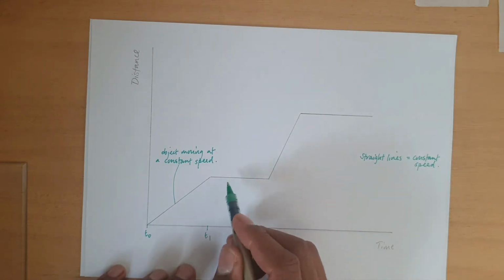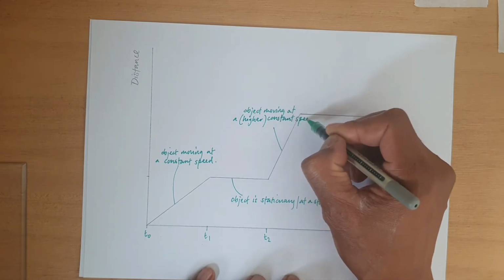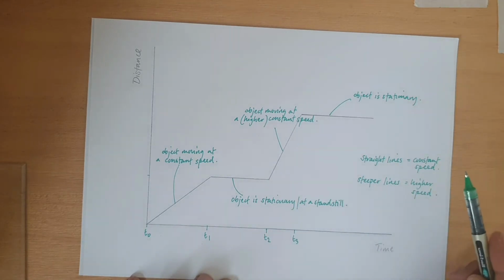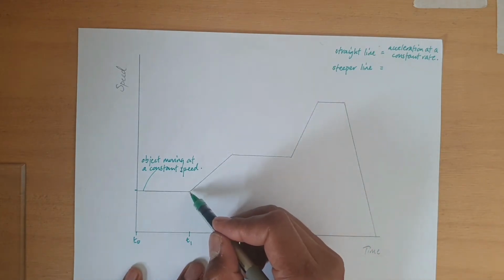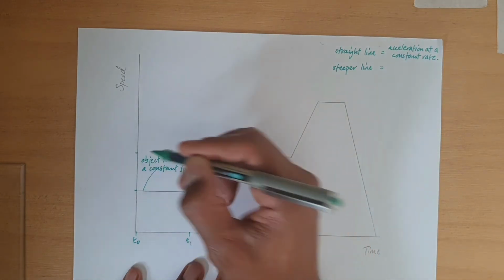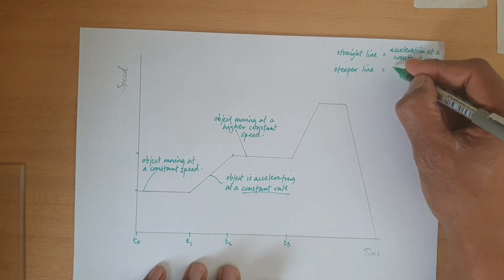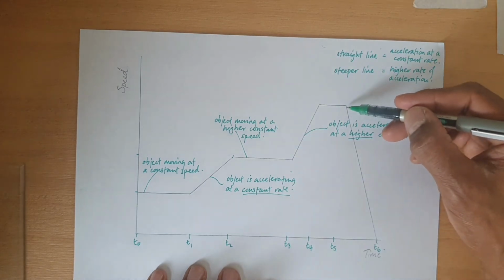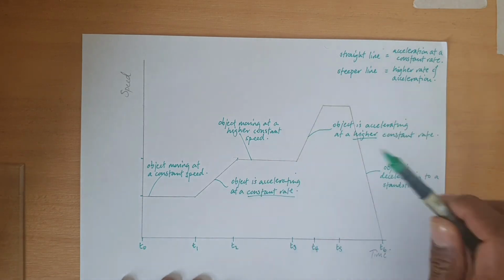Distance-time and speed-time graphs explained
A description of the features of distance time and speed time graphs for GCSE students